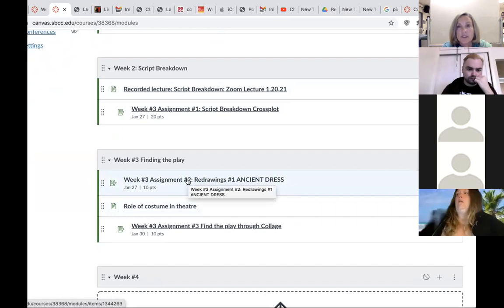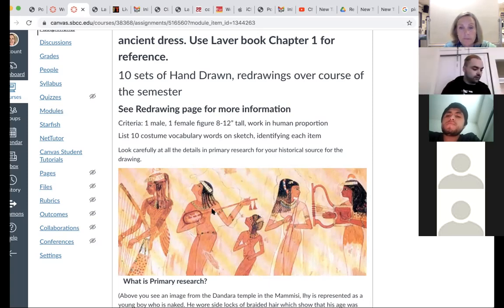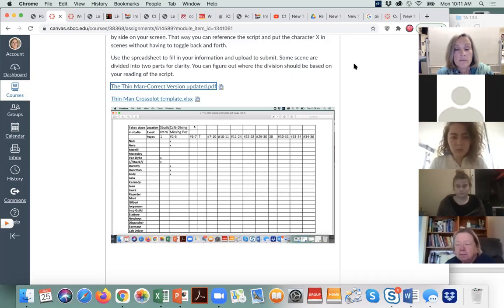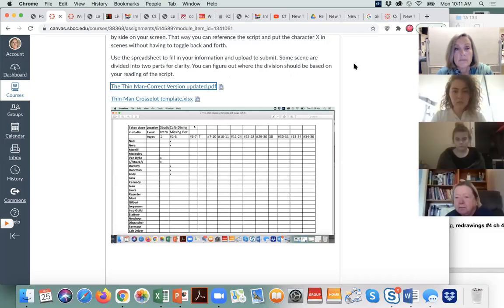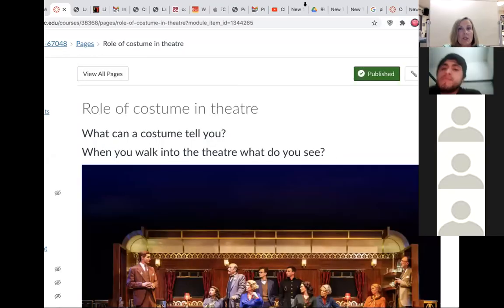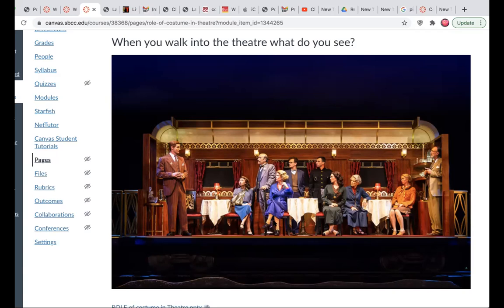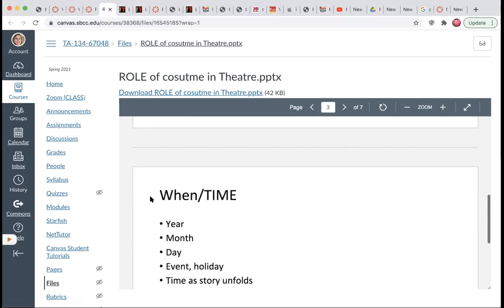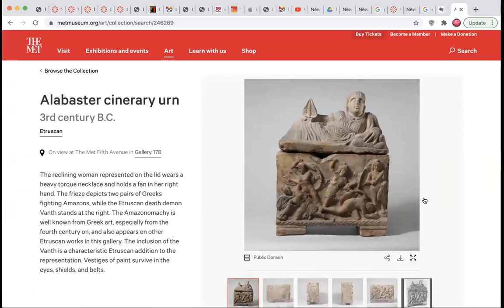TA 134 Costume Design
The Role of Costume in Theatre